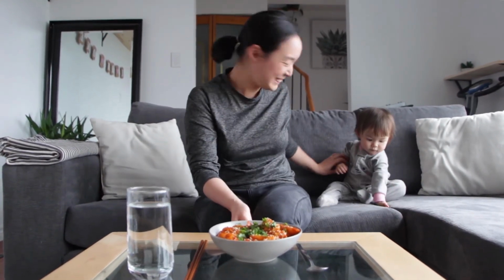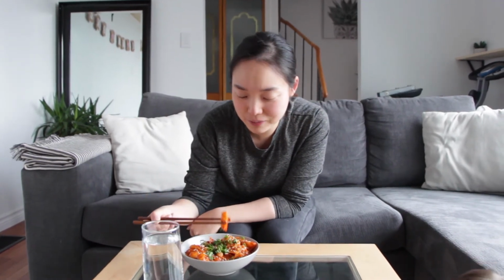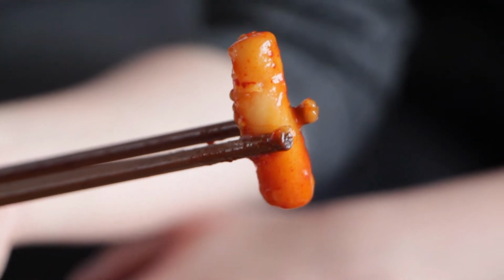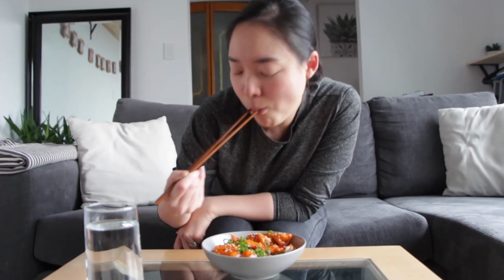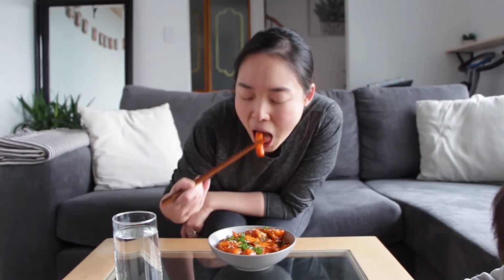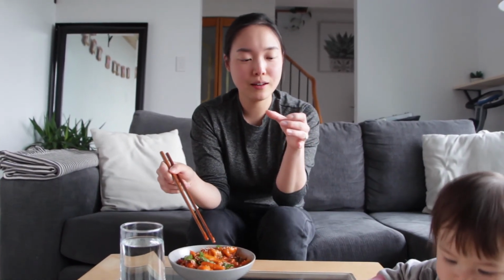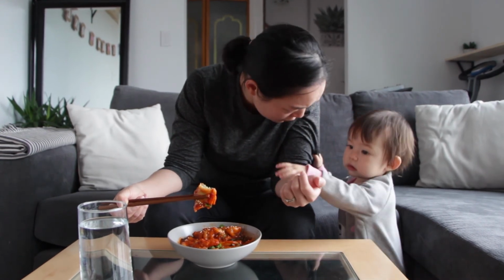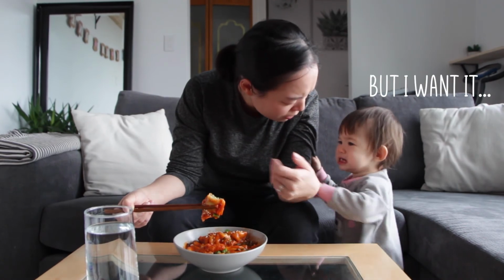Tteokbokki: Cooking for my KOREAN Wife! (EASY RECIPE!)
Tteokbokki. Johnny cooks Eunhye's favourite meal! This is an easy recipe for anyone wanting to try cooking Korean food. Tteokbokki is often eaten as a street food and is a hugely popular in Korea. With this recipe you will definitely be able to have a little taste of Korea at home. This recipe is heavily if not 100% inspired by Chef Paik Jong-Won.

Check out his YouTube channel as he is a great teacher and you will find many more delicious meals there as well.

If you liked this video, it would mean a lot if you gave it a thumbs up! :)

My knife